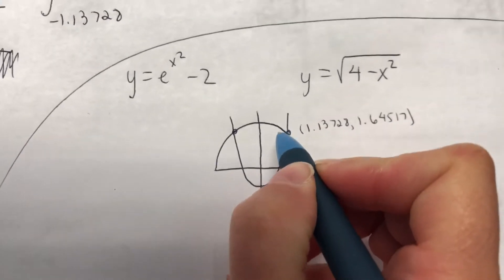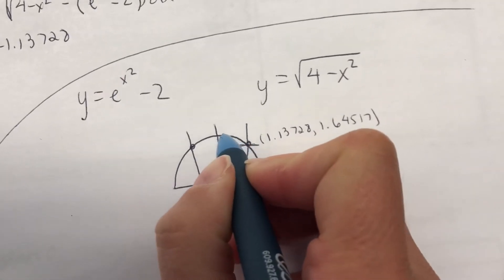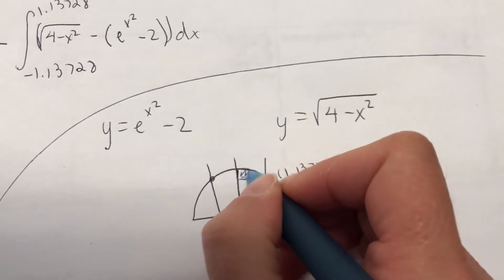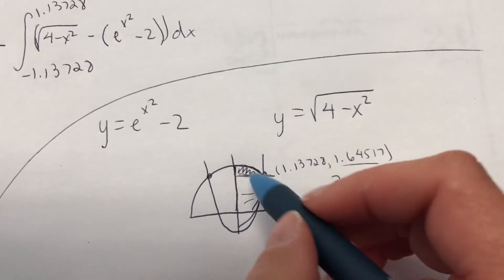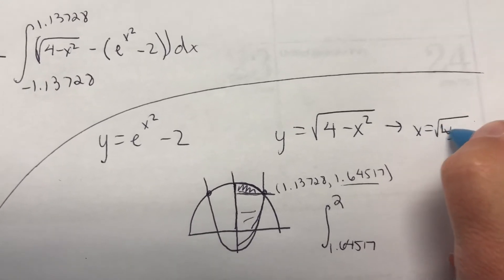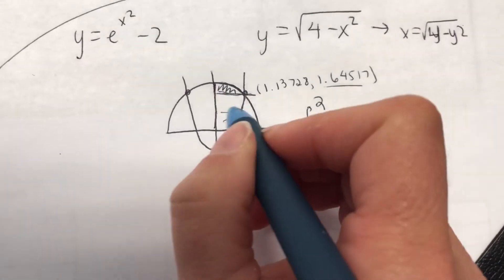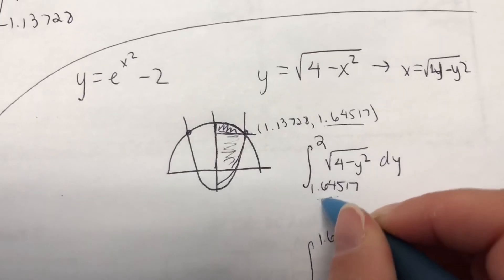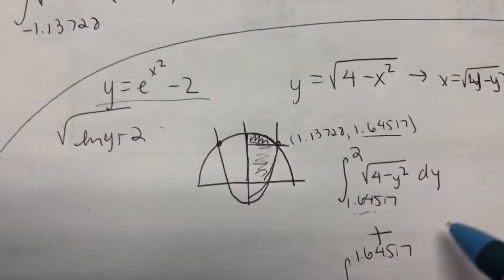Number 12 with respect to y